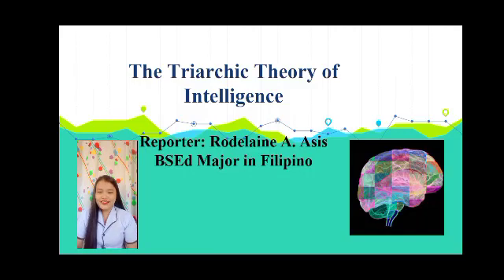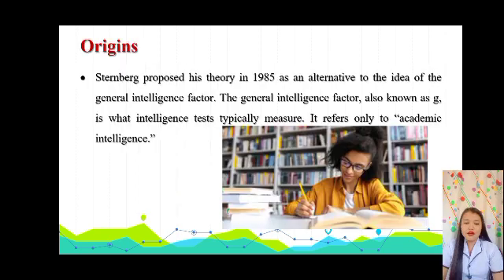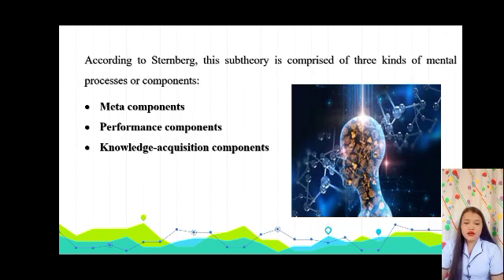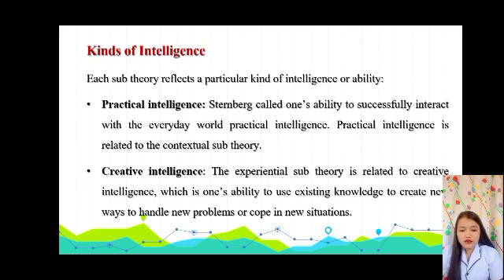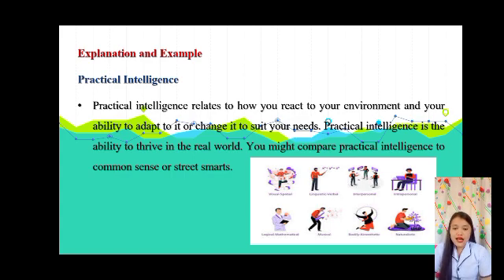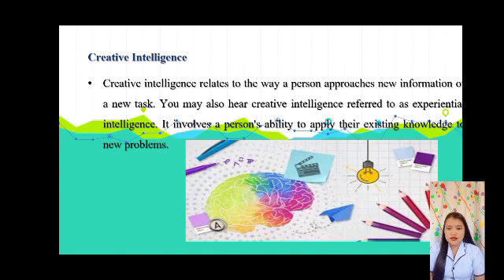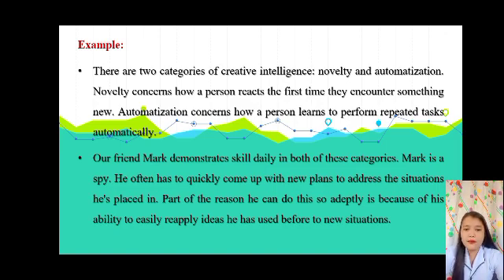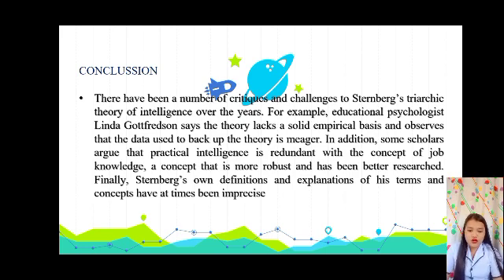The Triarchic Theory of Intelligence by Rober J. Sternberg